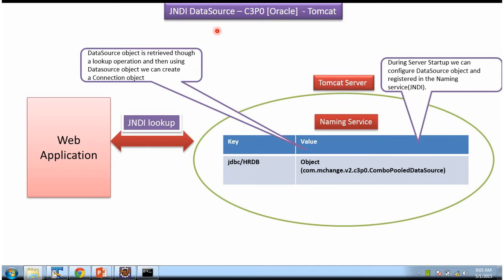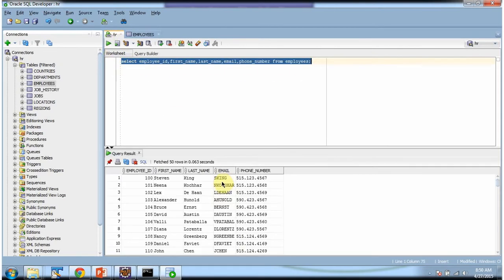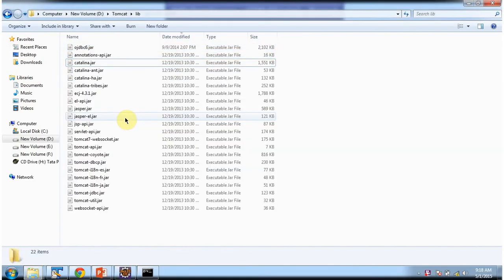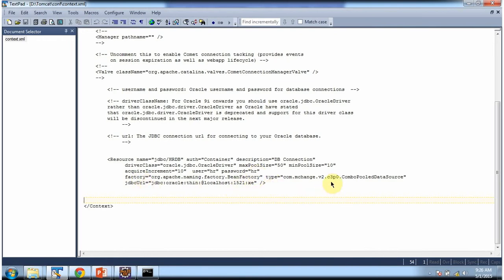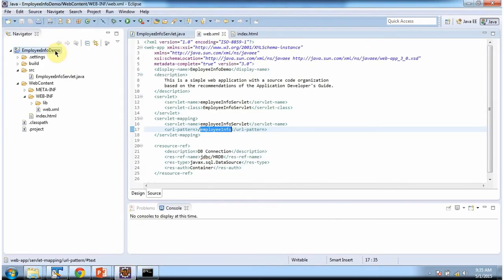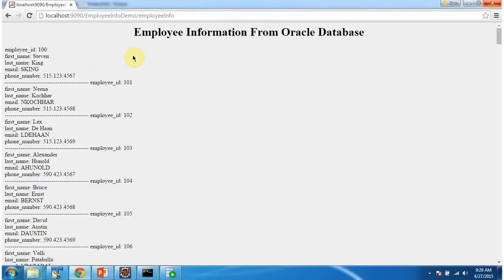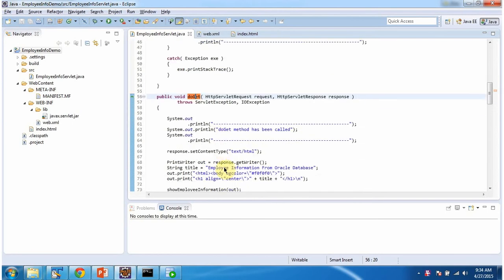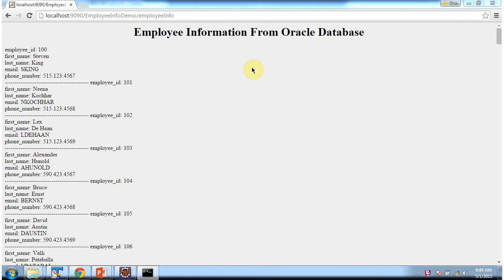JDBC and Servlets: Tomcat Connection Pooling with C3PO for Oracle Database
Welcome to our comprehensive tutorial on configuring Tomcat C3P0 Connection Pooling for Oracle databases in JDBC and Servlets. In this video, we'll guide you through the process of setting up and configuring Tomcat C3P0 Connection Pooling to efficiently manage database connections in your Java web applications.

**Overview:**
Tomcat C3P0 Connection Pooling is a powerful solution for managing database connections in Java web applications. By pooling and reusing database connections, C3P0 helps improve application performance, scalability, and resource utilization.

In this tutorial, we'll cover essential concepts including:
- Introduction to Tomcat C3P0 Connection Pooling and its benefits.
- Configuration of Tomcat C3P0 Connection Pooling for Oracle databases.
- Integration of Tomcat C3P0 Connection Pooling with JDBC and Servlets to streamline database access.
- Best practices for optimizing Tomcat C3P0 Connection Pooling settings for Oracle databases.

We'll walk you through the step-by-step process of setting up Tomcat C3P0 Connection Pooling for Oracle databases, including:
1. Installing and configuring C3P0 in your Tomcat environment.
2. Defining C3P0 properties for optimal performance and resource utilization.
3. Configuring Tomcat's server.xml file to define the C3P0 connection pool.
4. Initializing and accessing the C3P0 connection pool from Servlets to obtain database connections.

**Demonstration and Code Walkthrough:**
You'll witness a practical demonstration of configuring Tomcat C3P0 Connection Pooling in a sample Servlet-based web application connected to an Oracle database. We'll provide a detailed code walkthrough, explaining each configuration step and integration aspect.

**Conclusion:**
By the end of this tutorial, you'll have a solid understanding of how to leverage Tomcat C3P0 Connection Pooling to enhance the efficiency and scalability of your JDBC and Servlet-based applications with Oracle databases. You'll be equipped with the knowledge and skills to implement robust connection pooling solutions for your Java web applications.

Let's continue to explore and master Java web development together!

JDBC and Servlets:
Tomcat Connection Pooling with C3PO for Oracle Database